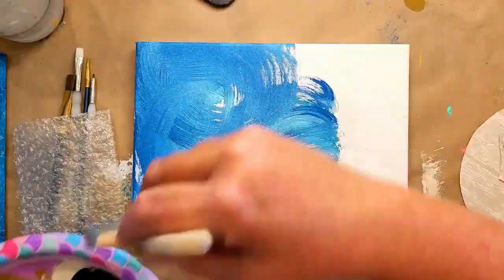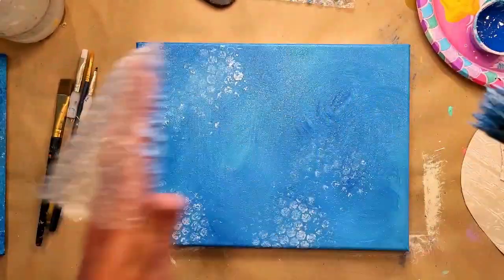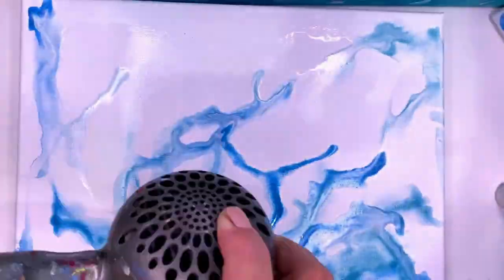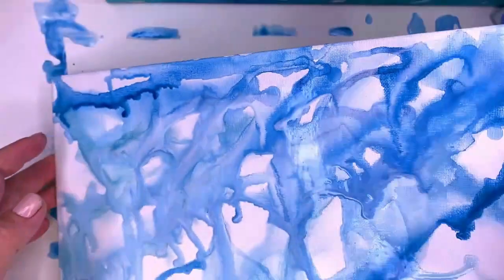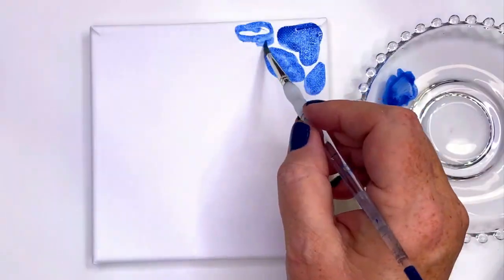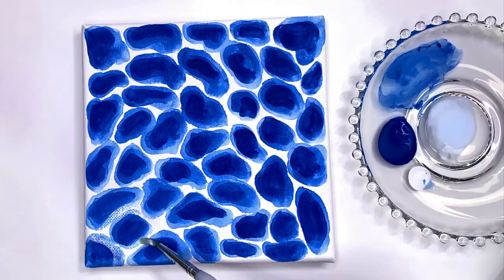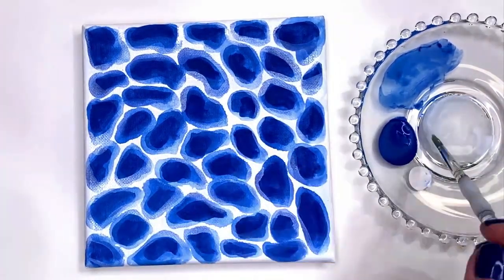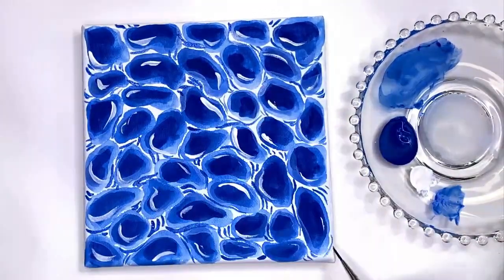3 Favorite Ocean Water Backgrounds 3 Minutes Acrylic Painting Watercolor Methods Mixed Media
Watch me demonstrate my 3 favorite ocean water backgrounds for mixed media canvas designs in just 3 minutes.

Watch Mix It Up Mondays where we combine art processes and elements to create a new design each week:

Find the designs shown in this video and many others you can create in our Mixed Media Club, an online learning and growing through art processes experience.